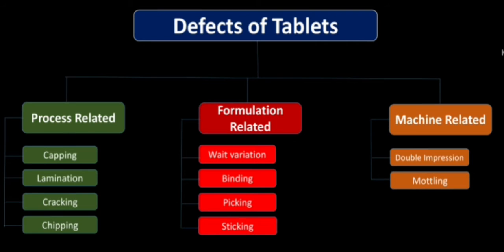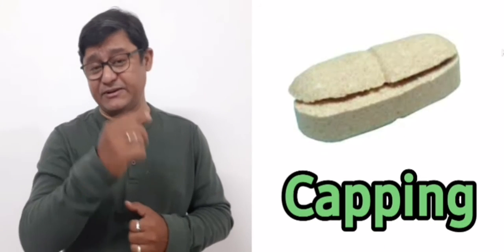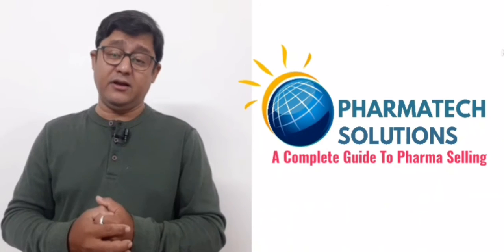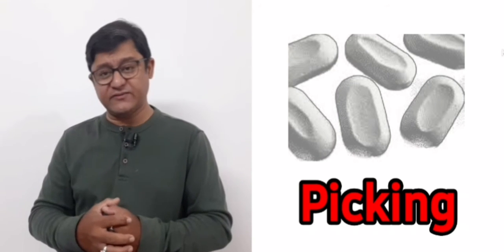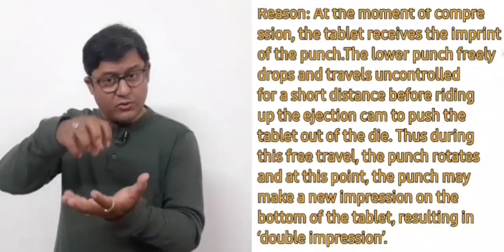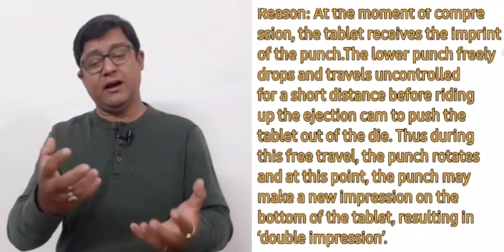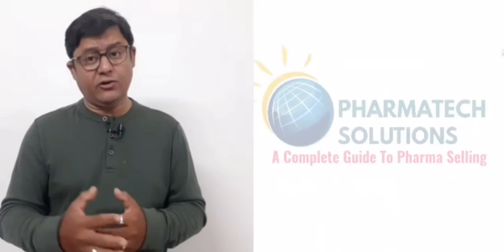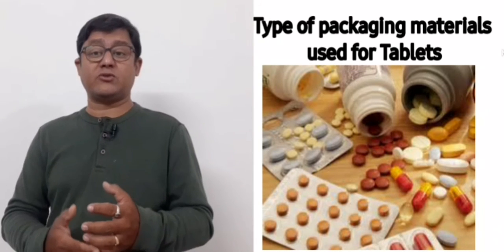Tablet Defects and Quality Control in Commercial Tablet Manufacturing.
PharmaTech Solution is a place where you get a complete info some of the latest Pharmaceutical facts and technologies.

In this video you will find the Tablet Defects and Quality Control in Commercial Tablet Manufacturing.